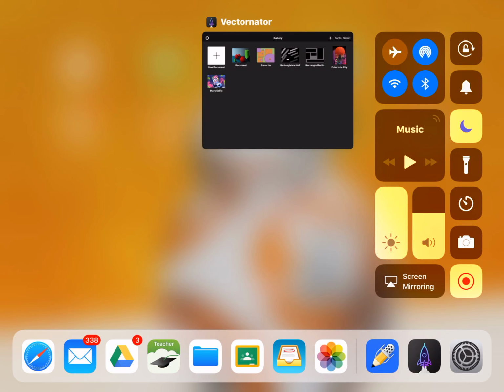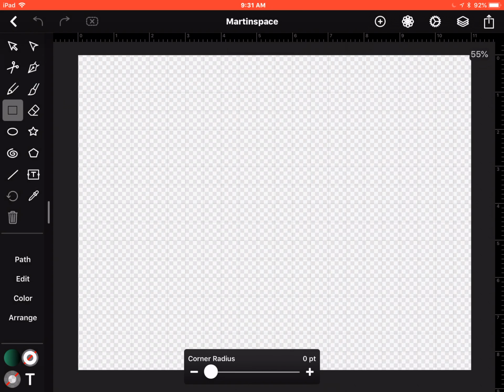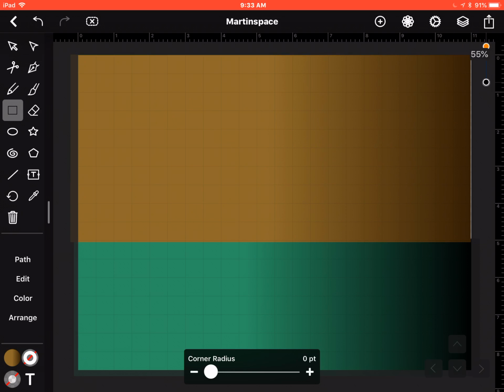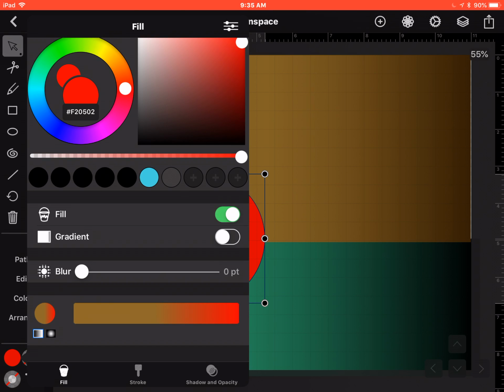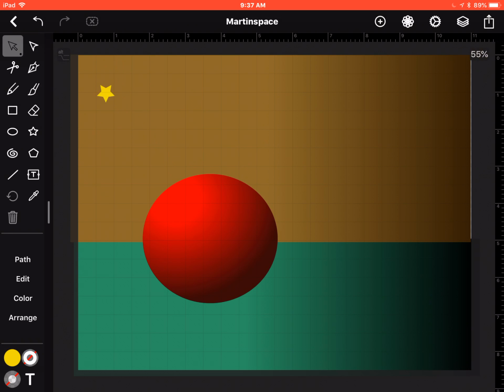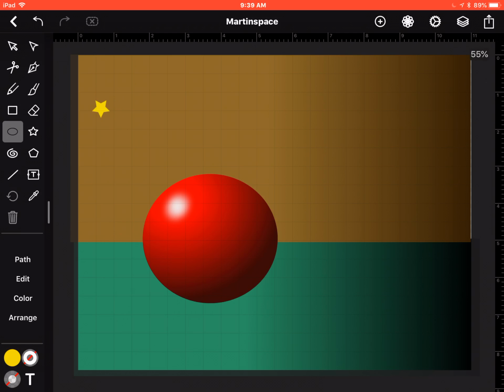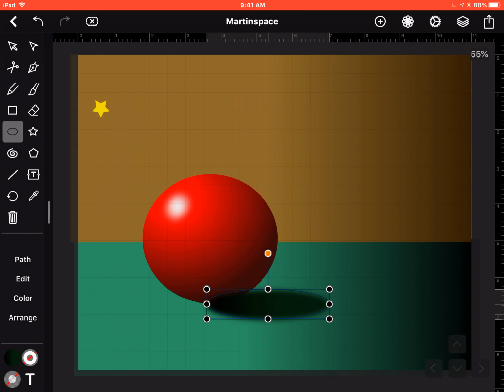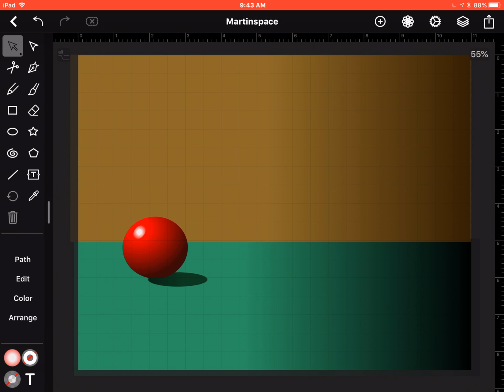SPACE-FORM-Part 1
Creating a background and sphere with lighting and gradients using Vectornator Pro app.